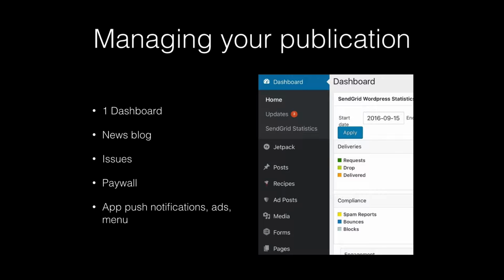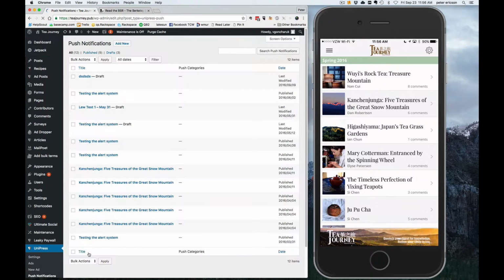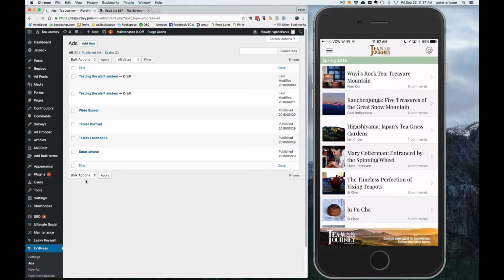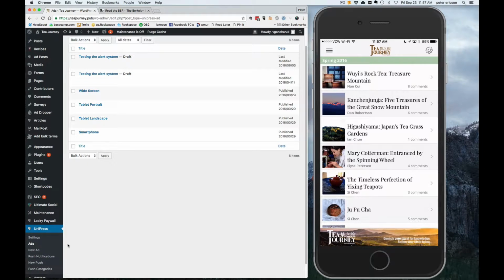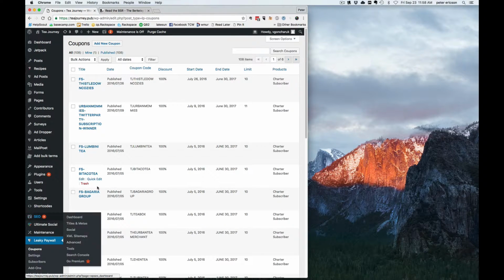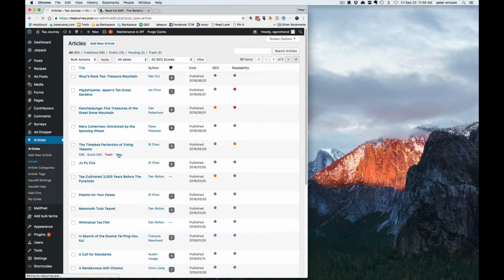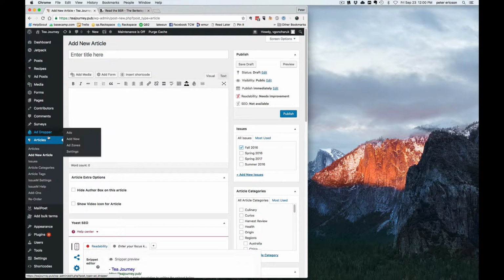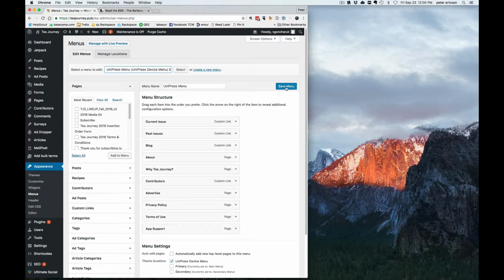Anvil: The Dashboard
Pete and Jesse from ZEEN101 and Bob from Front and Finish Magazine talk about what Anvil is and does for your reader.

Take a look at how easy the back end is to manage